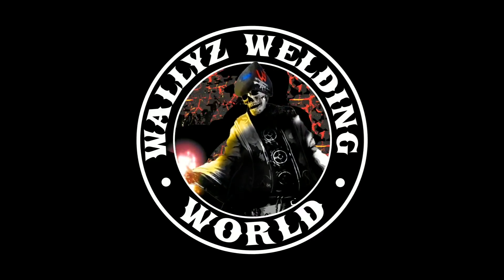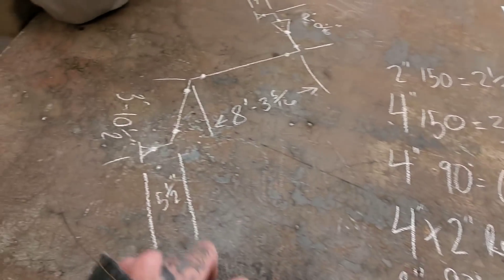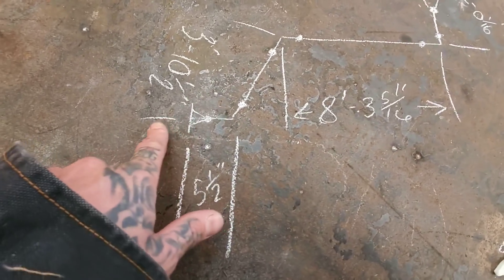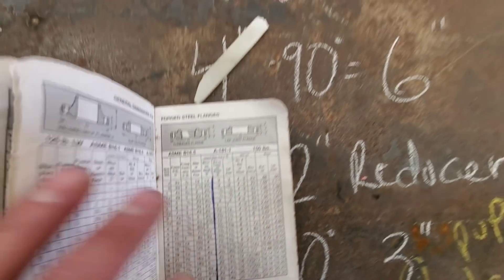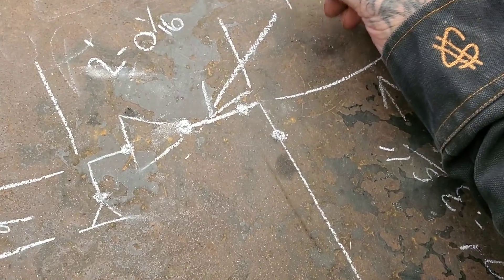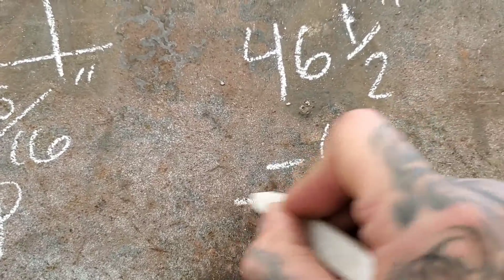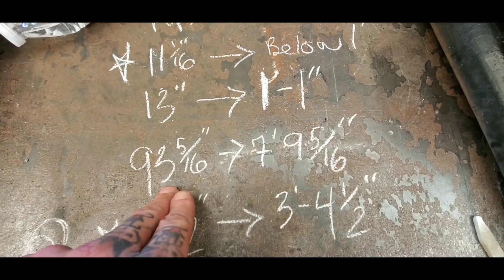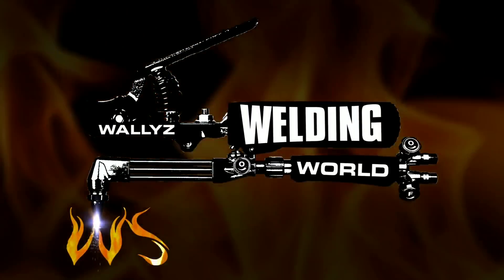WELDERS PIPE FITTING 101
Here is a great example of the work I am involved with. I am here to help you learn to do takeoffs and how to locate fittings in the blue book. I am not the smartest man in the world but I know my craft and what I do. Sometimes I get just cut lengths and sometimes I dont so I'm here to show ya a lil bit of the fitting. Enjoy it and dont forget to spread the knowledge and SHARE THE VIDEO. I ask for all your support please. If you wanna support me cool thank you I appreciate you. You can purchase stickers and merch from the online store below. All my money earned there goes right back into making these videos not my savings account for retirement. Stay coo guys hope I'm teaching you.
 Sincere wWw TWP

GEAR IS HERE slaps/shirts/hats go check out the store and support me